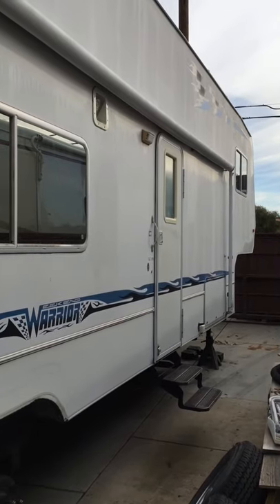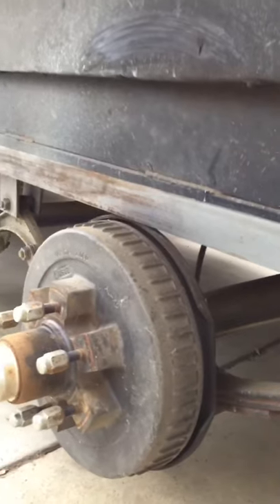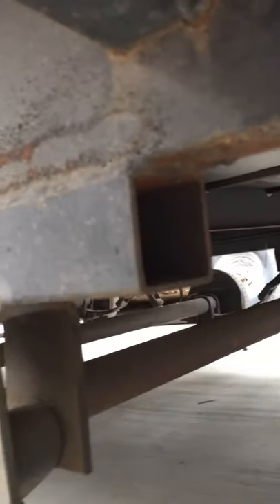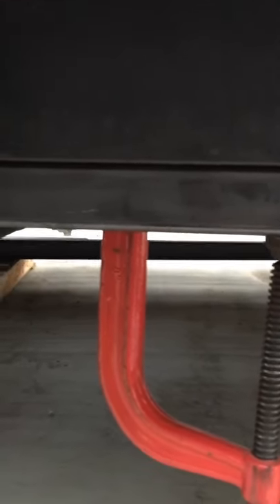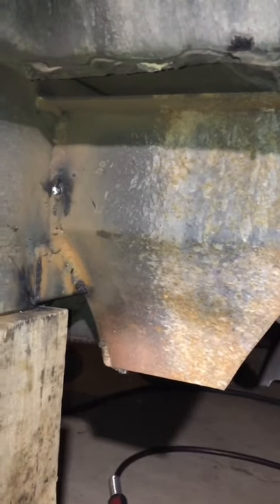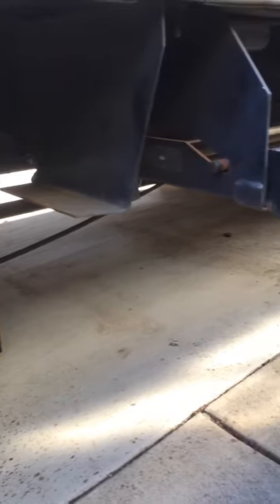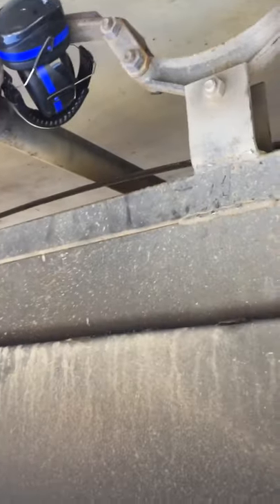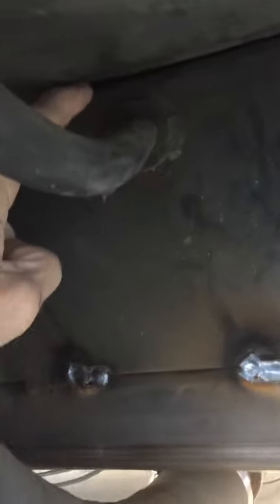Weekend Warrior sagging wall frame repair